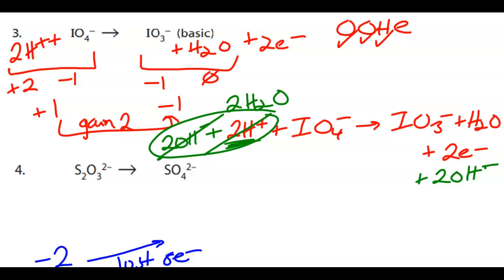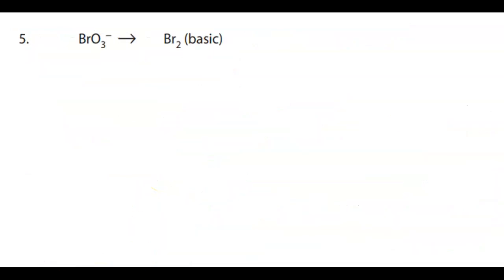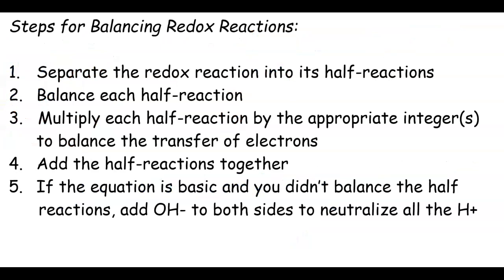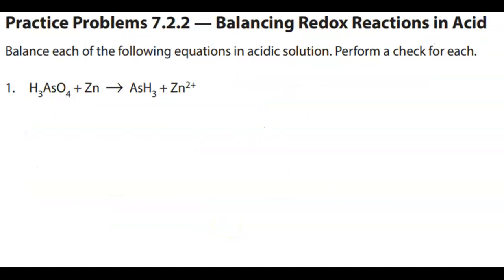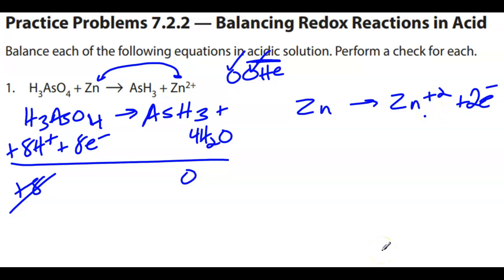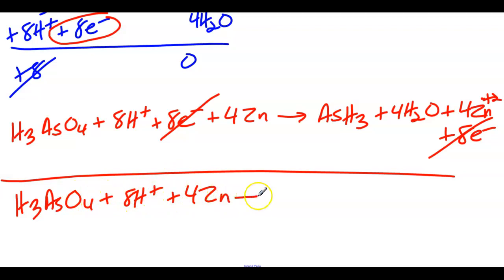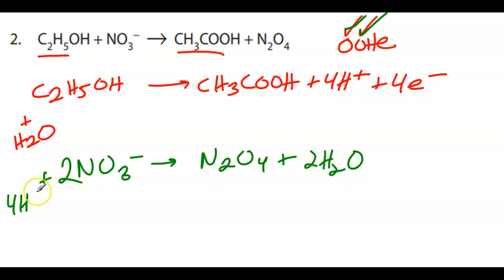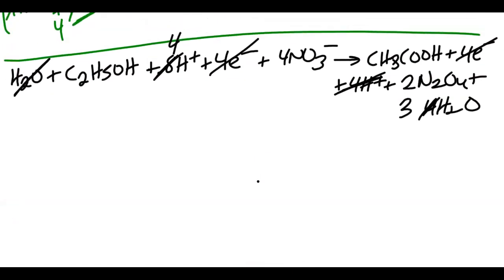AP balancing redox part 2